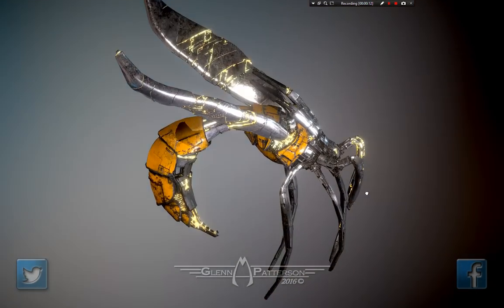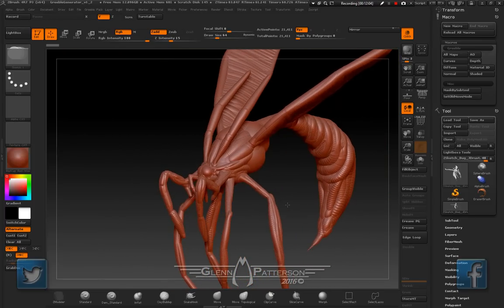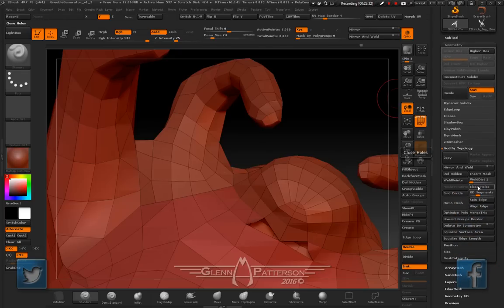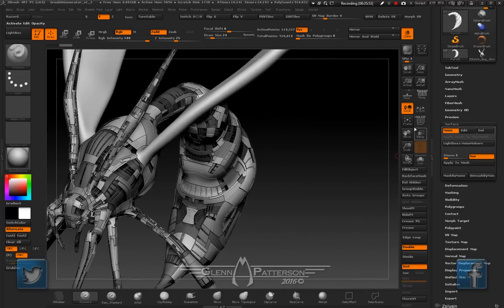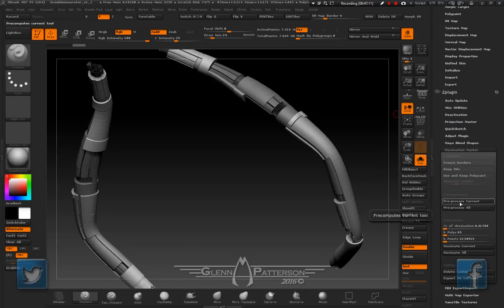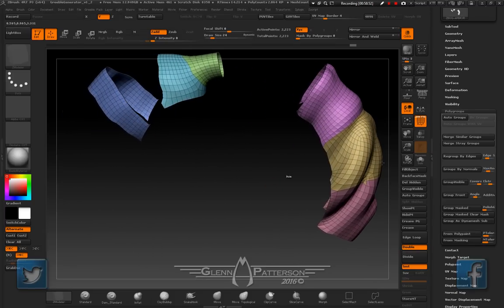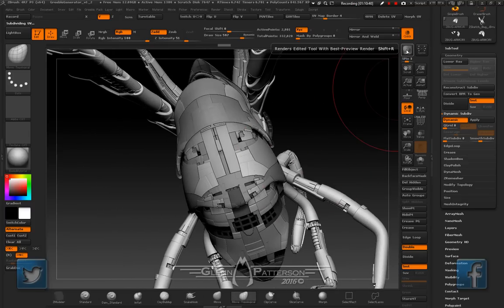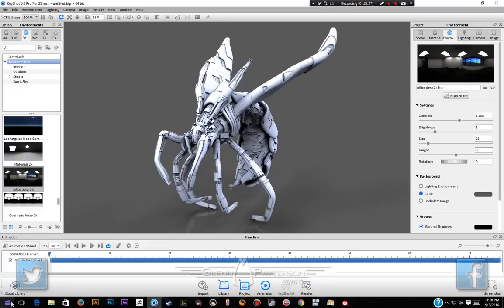Build a Bug Part 1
Learn how to Create a Bio-Mechanical in Zbrush 4R7. Also create a High Quality Render in Keyshot 6 Pro.